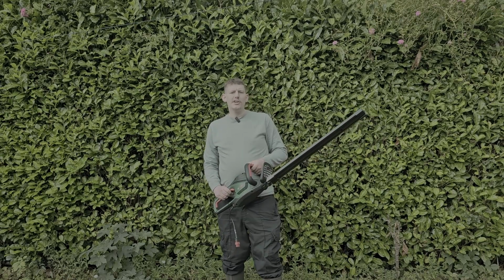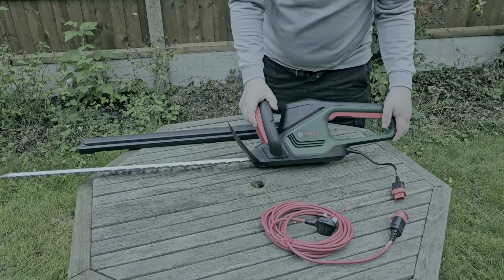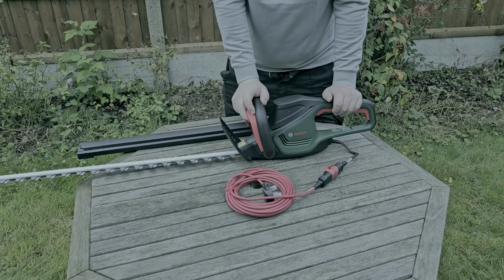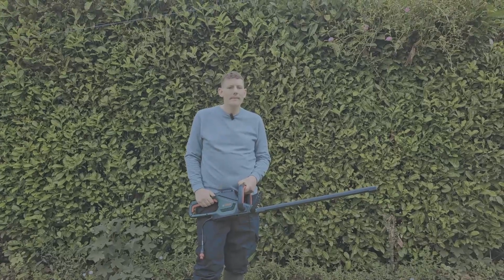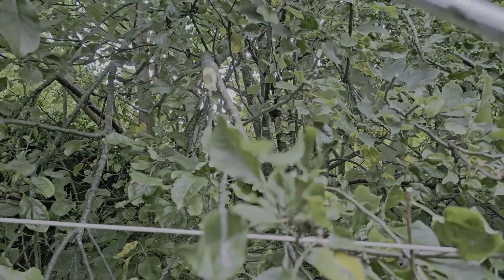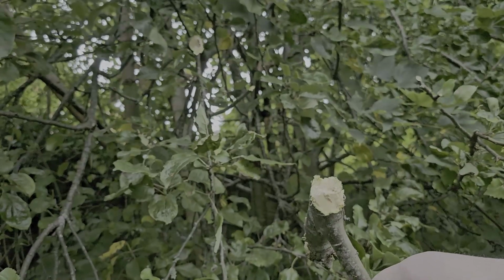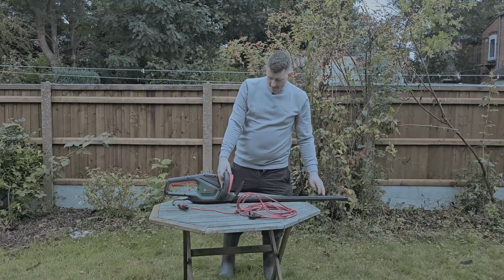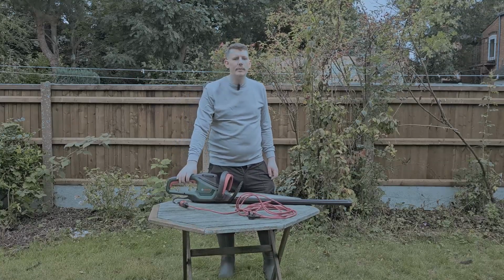Is a expensive Bosch hedge trimmer worth it?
This is the most expensive hedge trimmer I have brought so do yo u get what you pay for?